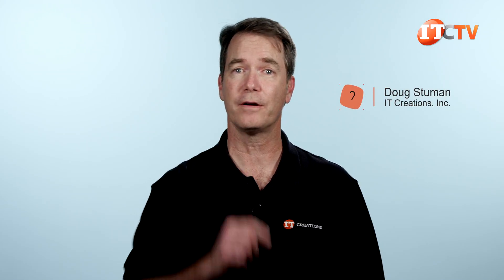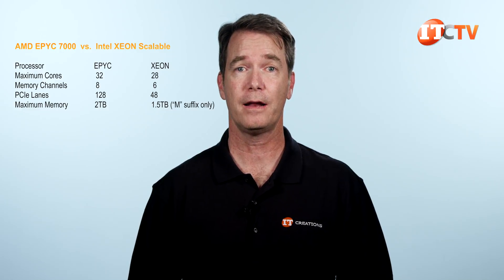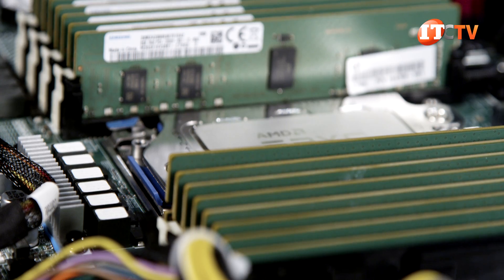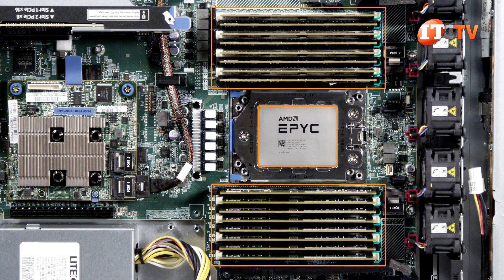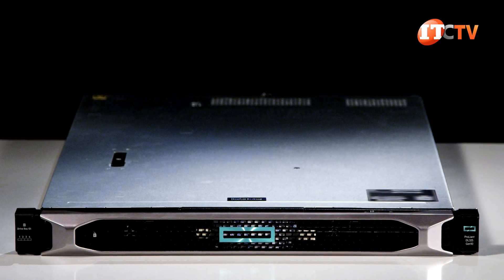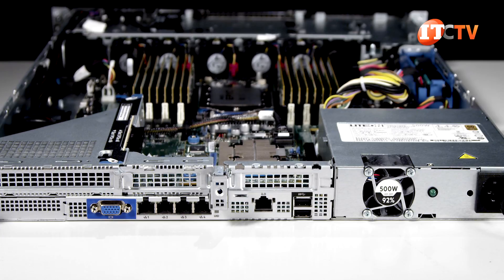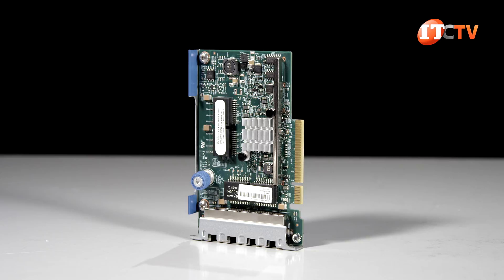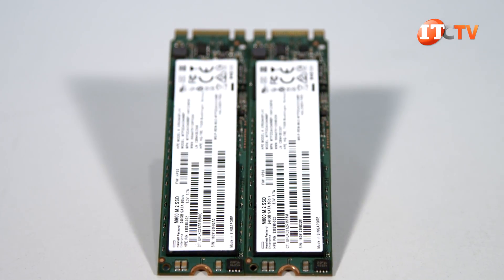EPYC HPE ProLiant DL325 Gen10 Server REVIEW | IT Creations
Today we will be taking a look at the 1U HPE ProLiant DL325 Gen10 server sporting a single AMD EPYC 7000 series processor and support for up to 2TB of memory. With the impressive core count and memory support, HPE recommends this system for virtualization and software-defined-storage. HPE is promoting this platform as a low-cost alternative to a dual Intel Xeon Scalable processor-enabled platform and there is a definite argument for that. Intel’s Xeon processors are still the king of this category, and it's good to be king. However, AMD’s EPYC 7000 series processors deliver 8, 16, 24 or an impressive 32 cores per processor. That would be four more cores than…watch the video!

HPE ProLiant DL325 Gen10 Server —MAINTENANCE AND SERVICE GUIDE